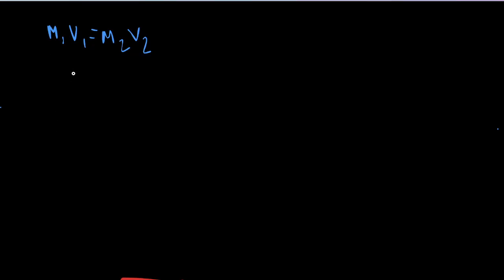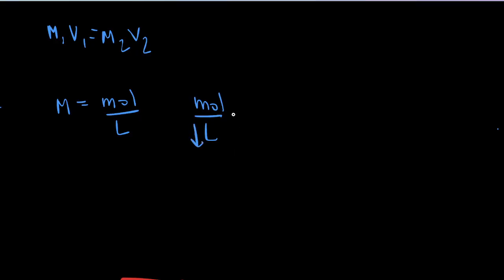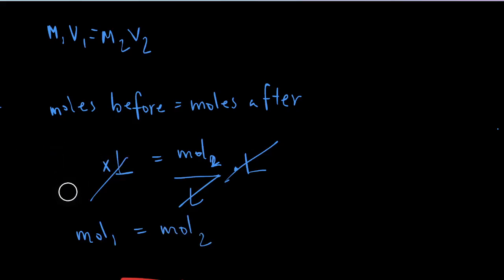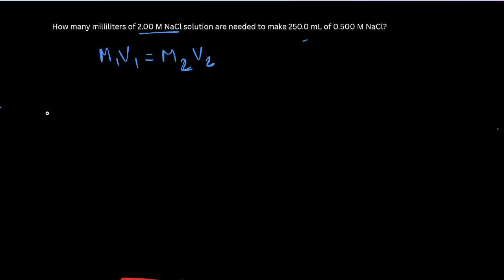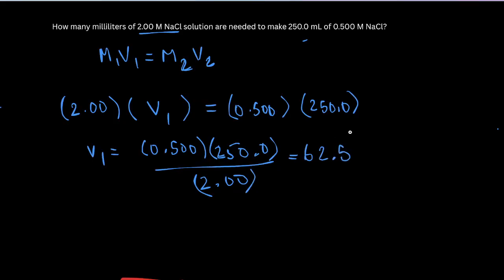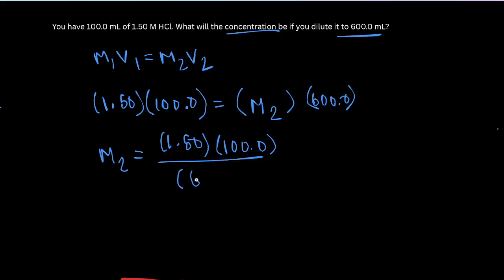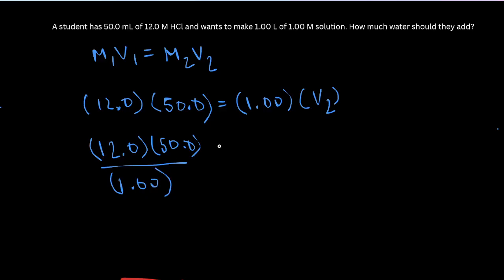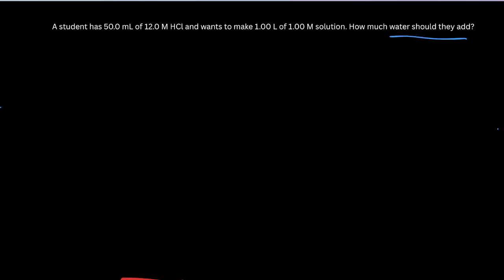Dilution Problems Made Easy – Understand M1V1 = M2V2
This video explains how to solve dilution problems in chemistry using M1V1 = M2V2. We cover why the formula works, what each part means, and walk through some problems. You’ll understand exactly how changing volume affects concentration, and how to avoid common mistakes on tests and in labs.